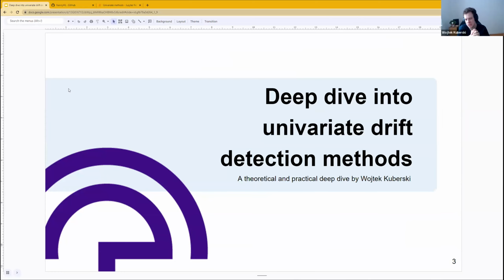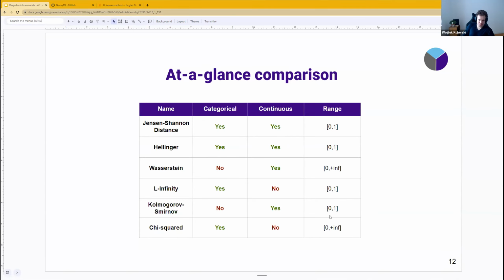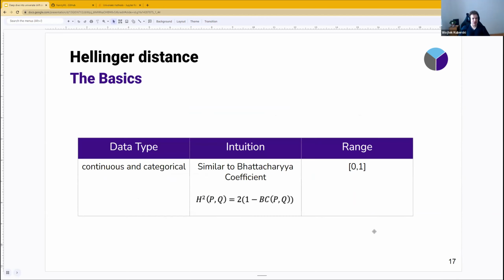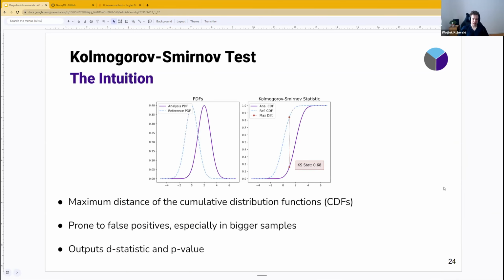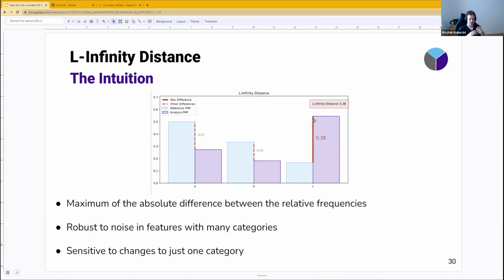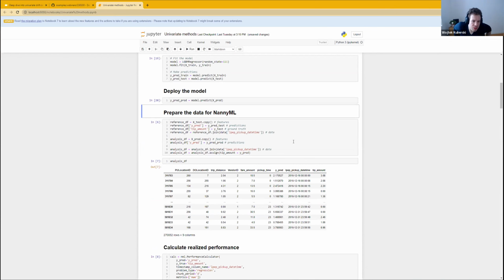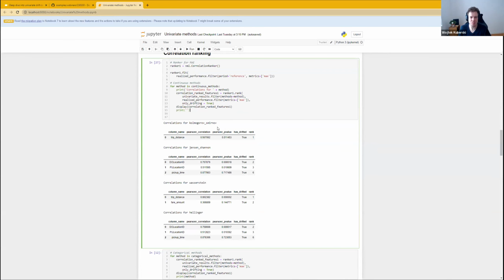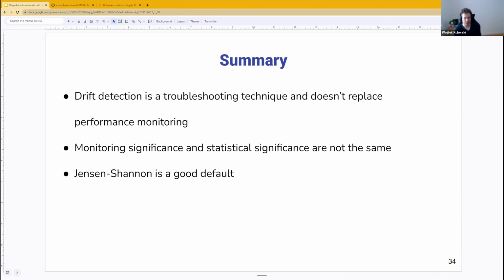Deep Dive Into Univariate Drift Detection Methods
In this webinar, you will learn how to pick the most suitable Univariate Data Drift Detection methods for troubleshooting your ML model using NannyML.

The webinar is split into a conceptual and a practical part. The first part will cover Drift Detection methods, including their theory, advantages, and shortcomings. In the practical part, compare different methods on a specifically prepared dataset and pick the most suitable method.